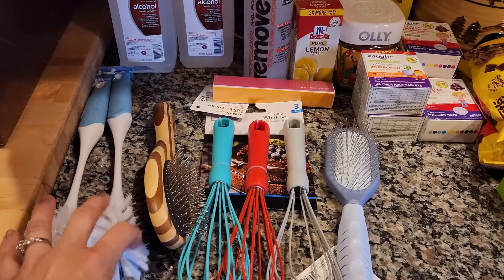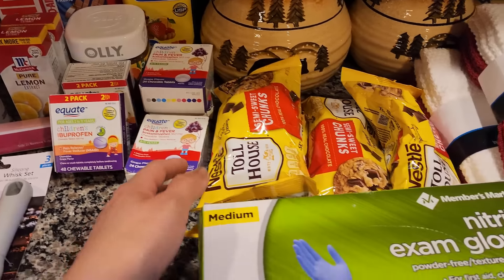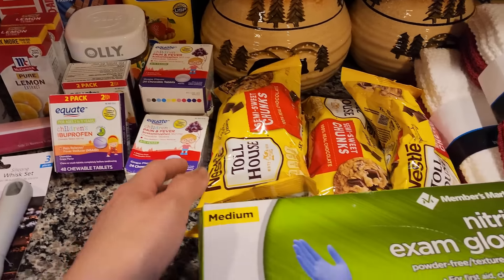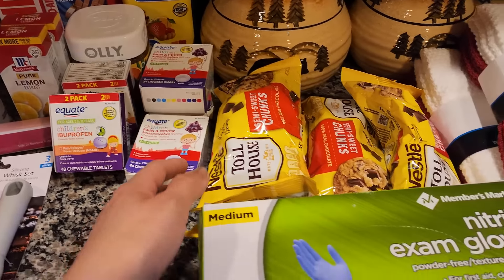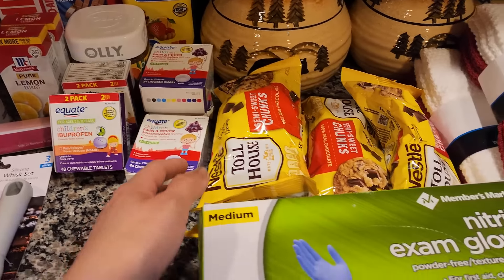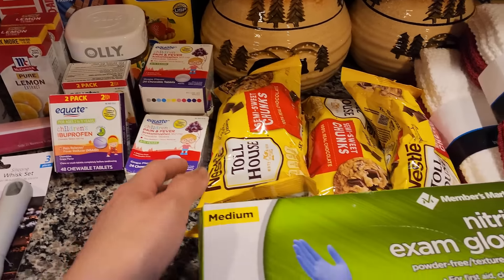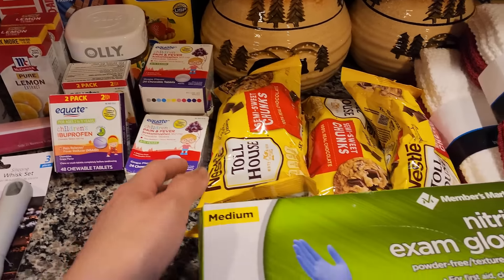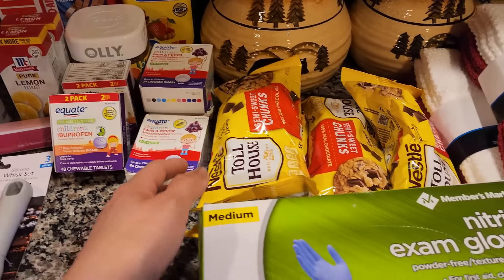✨️FAMILY OF 10 "INFLATION" GROCERY HAUL + IS IT WORTH RAISING YOUR OWN MEAT BIRDS FINANCIALLY CHAT✨️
Its amazing looking back at my older videos and seeing how much further our money used to go for groceries. In my next Azure haul video, I am going to share with you one item that has gone through the roof in price. It was a complete shock to me when I saw it.

LINKS
KALKAL BOOTS: Amazon,

Sprinkle Tower-
Tea Organizer
Cheese Grater
Bear Utensil Holder
Bear Toothpick Holder
Bless Our Home Kitchen Rug
15 Inch Lodge Cast Iron Skillet
Nearly Natural Flower Arrangement
Nearly Natural Orange Yellow Roses
Black Forest Pinecone Lace Valance
Pancake Batter Dispenser
Norpro Pancake Spatula
Disposable Icing Bags
55 Piece Wilton Cake Decorating Tip Set
Rustic Dog Treat Tin
3-in-1 Microwave
Honey Jar And Dipper

ALL THINGS BEES
Ventilated Bee Jacket
Full Aero Bee Keeping Suit
Welcome To Our Hive Metal Sign
Honey Im Home Welcome Mat

ALL THINGS CANNING
My Presto 23-Quart Pressure Canner and Cooker
Canning Tools Kit
Wide Mouth Plastic Storage Caps
Regular Mouth Plastic Storage Caps
Pectin For Homemade Jams And Jellies
Hoosier Hill Farm Clear Jel
Norpro Jelly Strainer Set
My FAVORITE Canning Books
The Amish Canning Cookbook
Ball Complete Book Of Home Preserving
Ball Blue Book Guide To Preserving

ALL THINGS DEHYDRATING
Excalibur 9 tray Dehydrator
The Ultimate Dehydrator Cookbook
Dehydrator Silicone Mats
Food Saver Vacuum Sealer For Regular And Wide Mouth Mason Jars

MY FAVORITE BREAD BAKING SUPPLIES
My Pullman Pans For Our Sandwich Bread
Kitchenaid Commerical Countertop Mixer
Sourdough Proofing Set With Tools
Sourdough Bible
Nordic Winter Wonderland Bread Loaf Pan

FIRST AID
Cohesive Wrap
Sterile Non-Adherent Pads
Medical Tape
Kelly Forceps
PRID Drawing Salve
Amish Drawing Salve